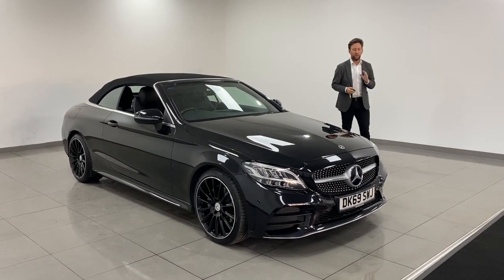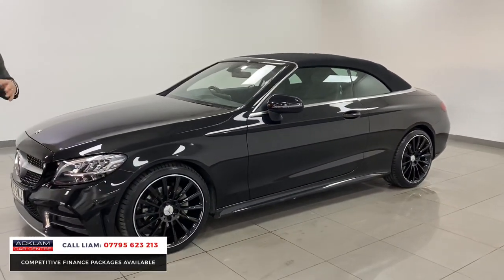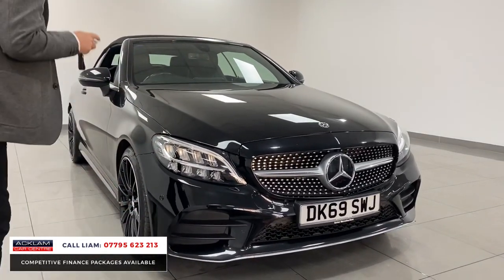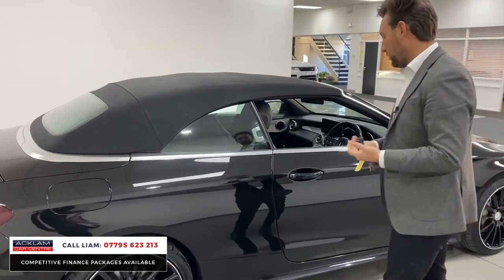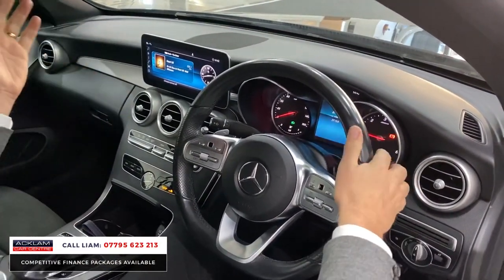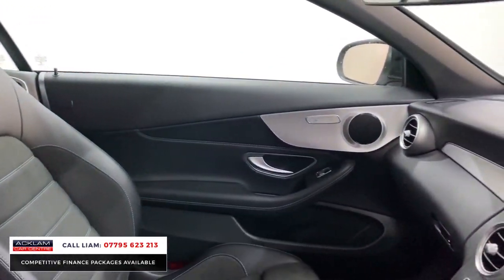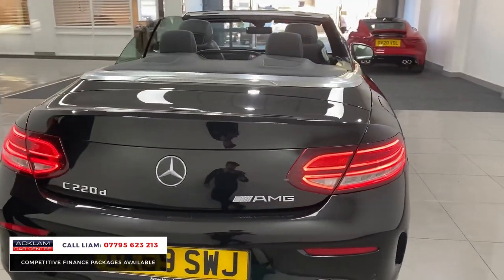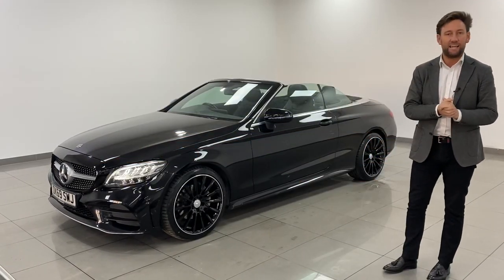2019 Mercedes C220 AMG Line Convertible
All the luxury qualities of the C-Class in a sporty summer ready form. Introducing our Obsidian Black C220 Cabriolet with bold AMG Bodystyling & upgraded 19” AMG Alloys